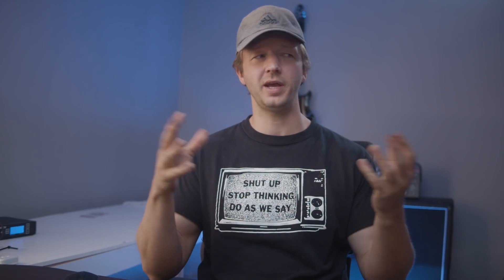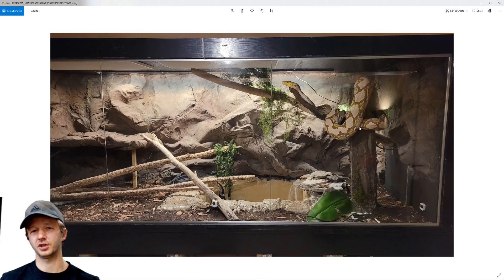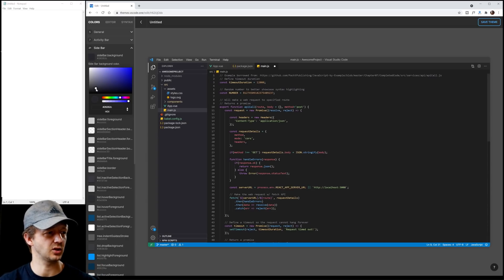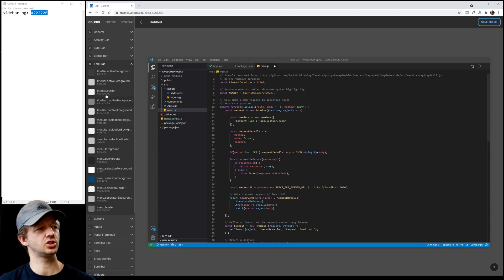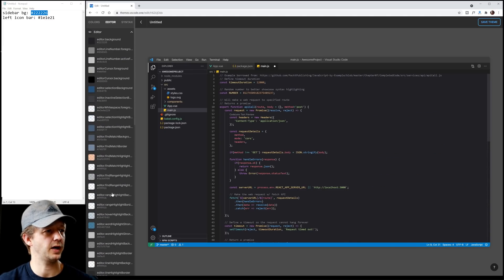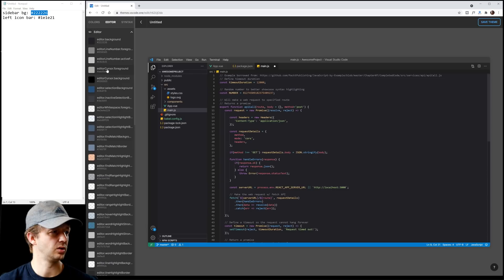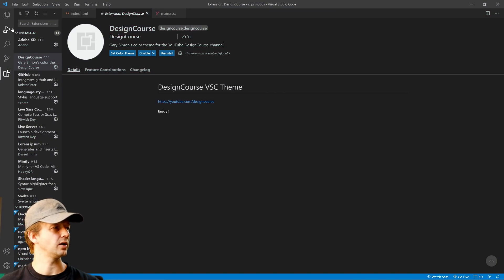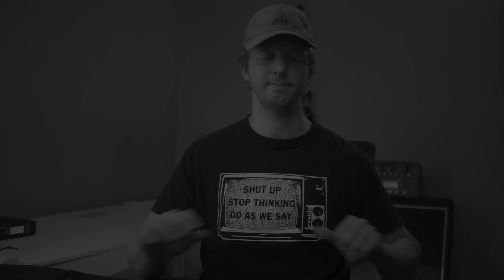Creating a Visual Studio Code Theme - EASILY!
-- Today, I'm going to create a visual studio code theme with a relatively easy to use tool that's made specifically for the process. You can also download the theme I created by searching for "DesignCourse" on the VSC market place.

0:00 - Introduction
1:02 - An Awesome Offer
1:45 - Pictures of my Snake!
2:25 - Getting Started
8:34 - Timelapse
10:38 - Testing out the theme
13:18 - Closing